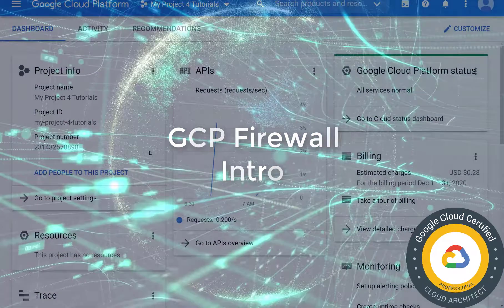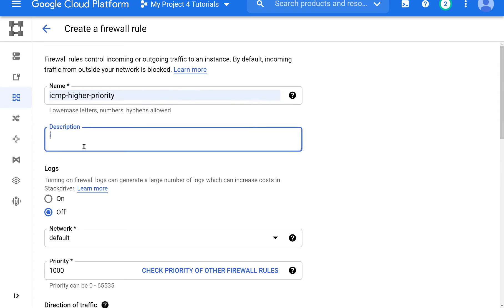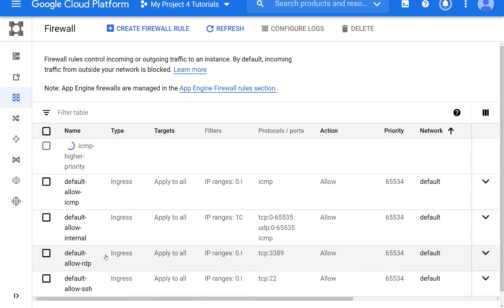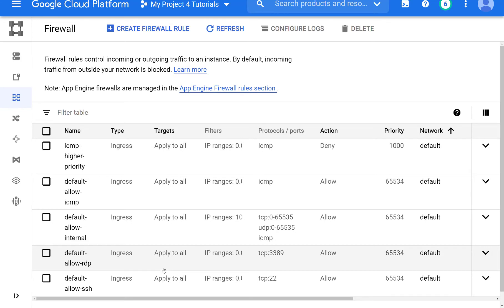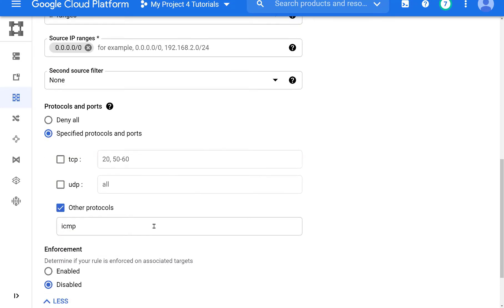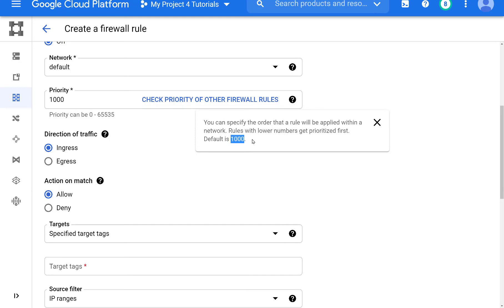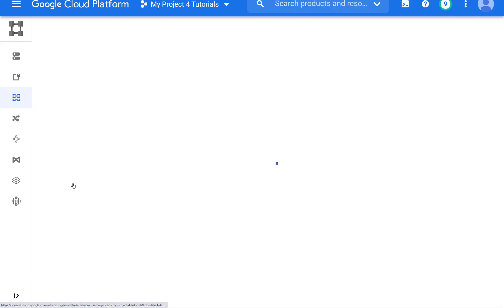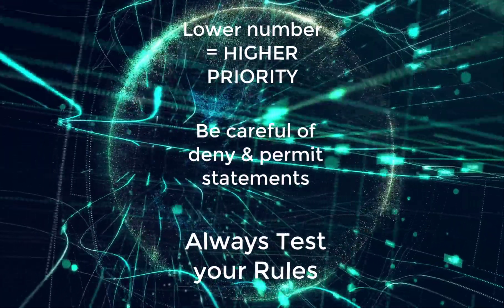Google Firewall Part 2: Rule Selection Process | Google Certified Associate Cloud Engineer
Google Firewall Part 2: Rule Selection Process | Google Certified Associate Cloud Engineer. In this video I will review the rule selection process for Google Firewalls.